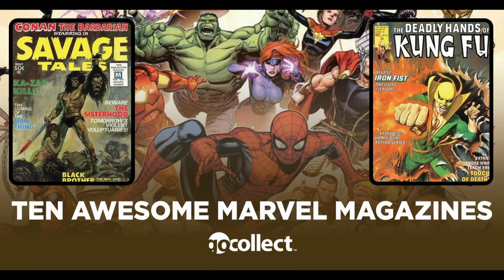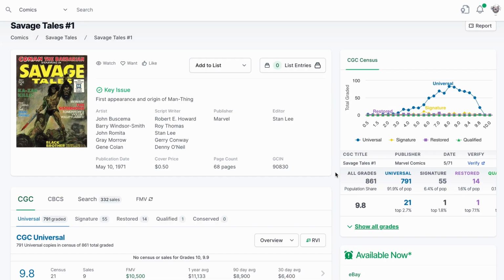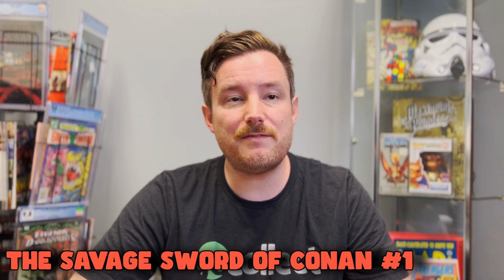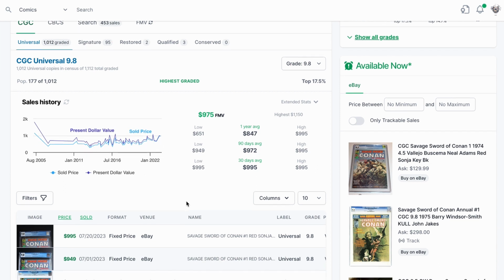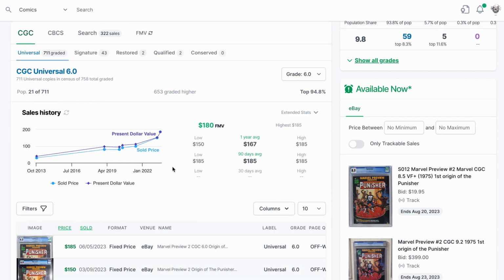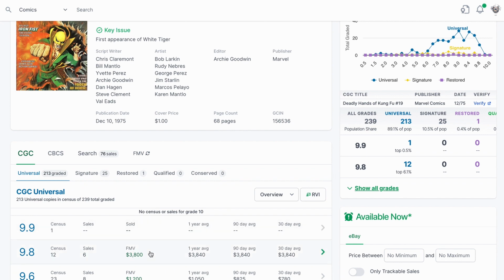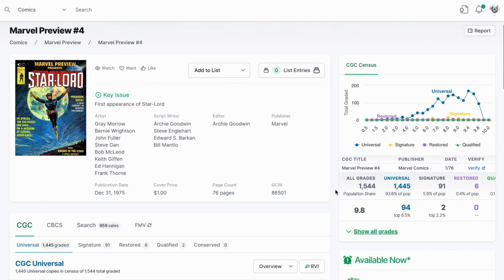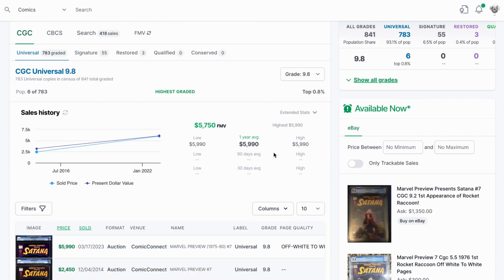A Marvel Comic with WHAT in the Ink? (Week in Comic Speculation)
In this episode of Week in Comic Speculation, we take a look at some of the highest selling Marvel Magazines. The magazines we discuss include some iconic first appearances, next-level cover art, and truly wild stories. After that, we dive into a Mission Impossible comic that rubbed a certain A-list actor the wrong way. If you haven't heard the story before, you won't want to miss it!

Thanks to our incredible bloggers for all their hard work! Read the full articles discussed below.

We are an all-in-one collection management tool, currently helping you develop your comics, concert posters, and video games collections. We have the most in-depth and transparent price data on the web!

*Any perceived investment advice is that of the freelance blogger and does not represent advice on behalf of GoCollect.